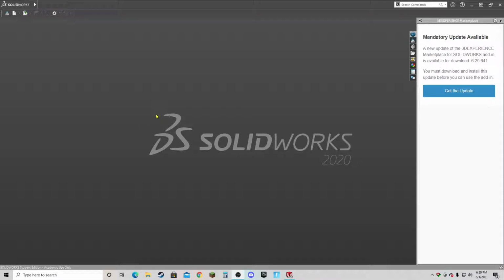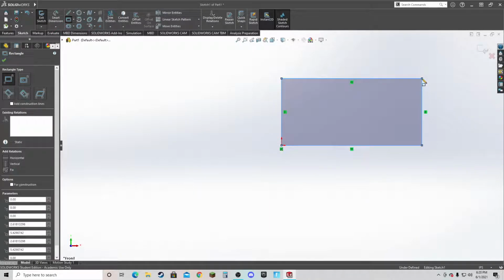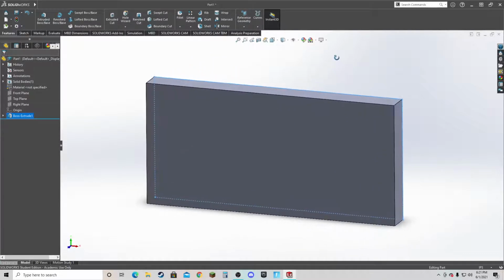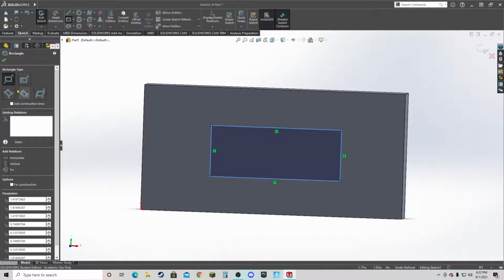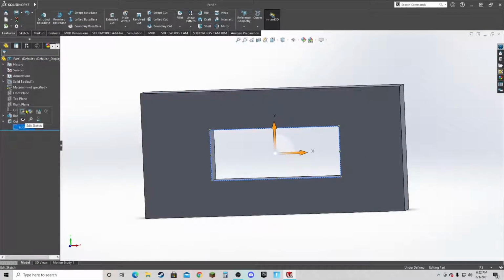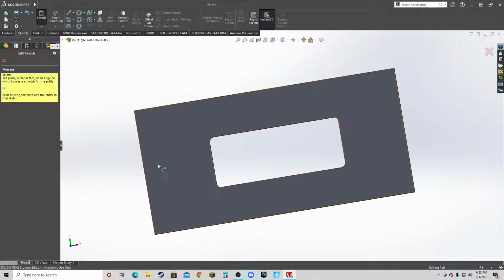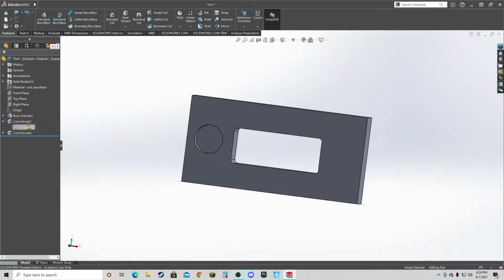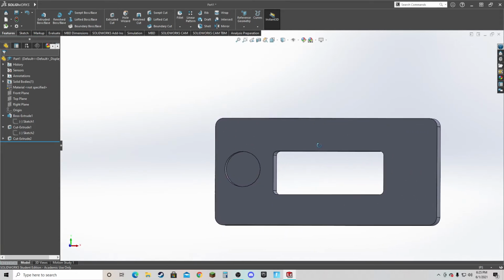Solidworks Instructional Video (Making a part, Cut Extrude, Filet Tool)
I know I stutter a lot